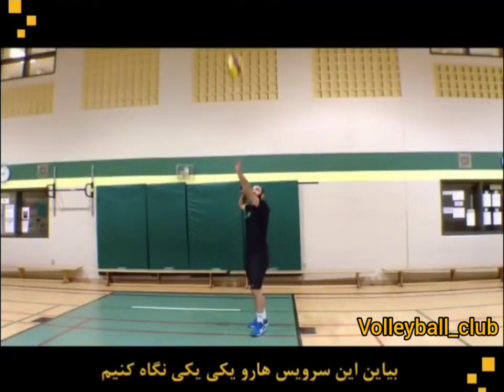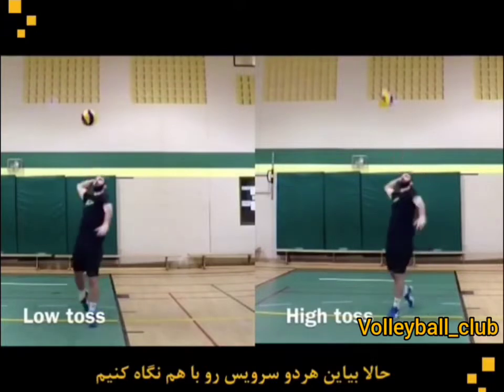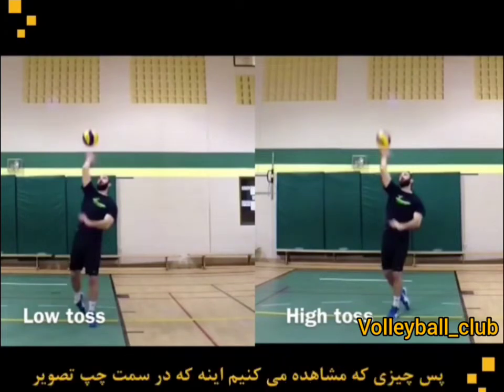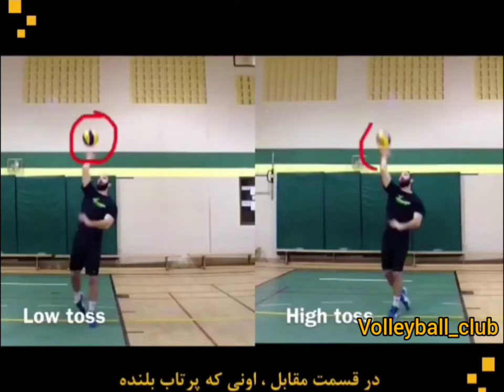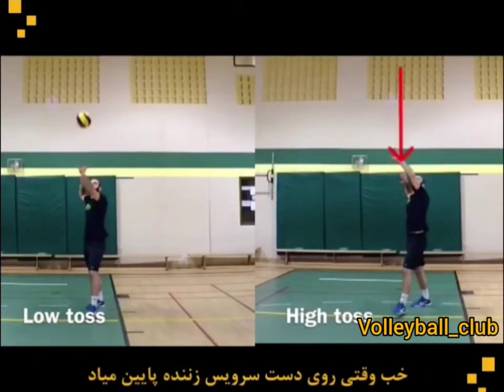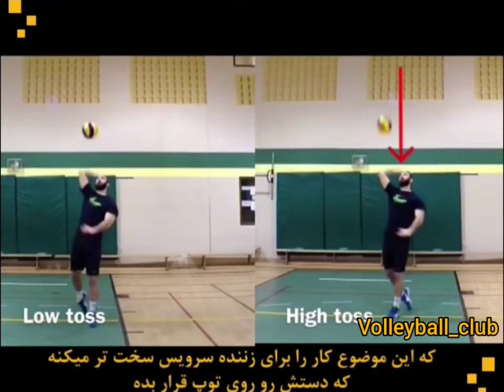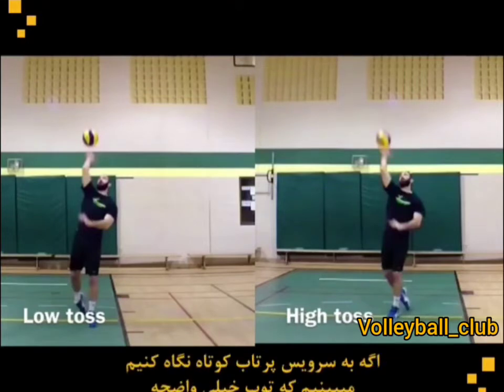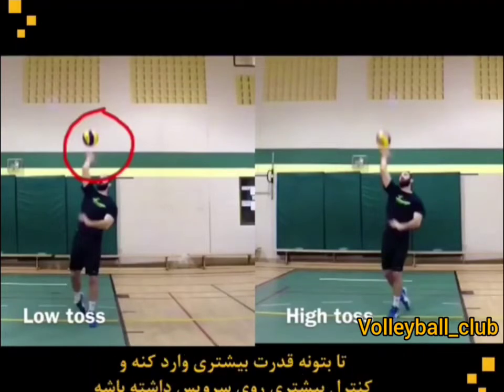آموزش سرویس در والیبال | آموزش سرویس موجی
سلام دوستان 👋👋

توی این ویدو بهتون آموزش سرویس زدن در والیبال و میگیم که چطور بتونین یه سرویس پر قدرت و عالی و البته موجی بزنین 🔥⚡

اگه از ویدو خوشتون اومد حتما لایک و کامنت سابسکرایب ویدو یادتون نره ممنون 💌✅❤